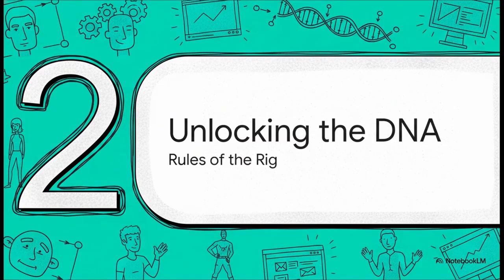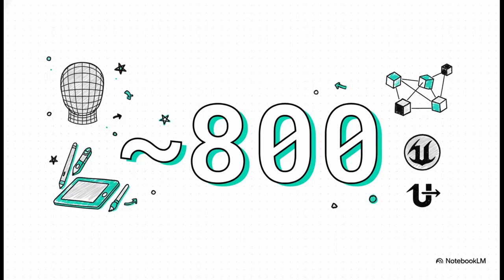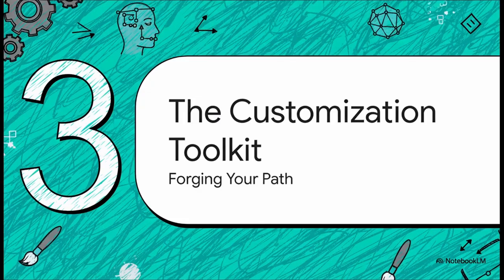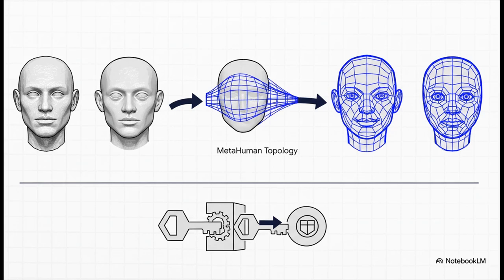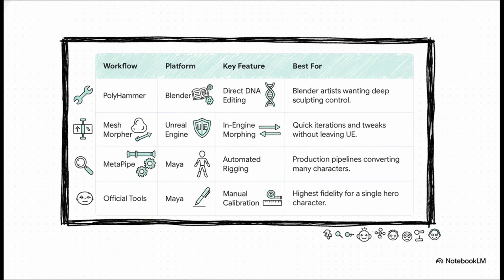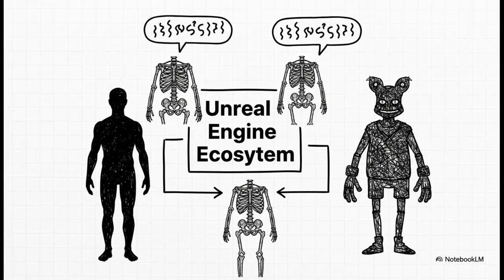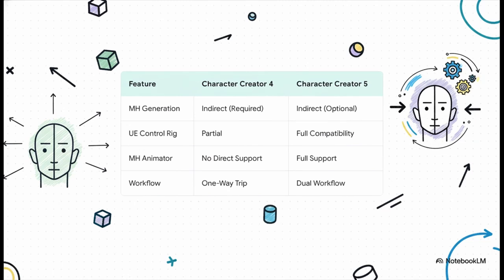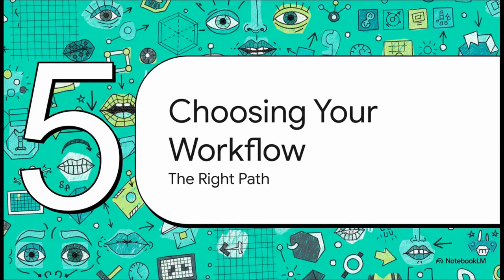Custom Metahumans in Unreal Engine | Software & Workflows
Mesh Morpher, Maya, Blender Polyhammer, Metapipe, ZWrap / Wrap and Character Creator (Reallusion) are all options for creating custom Metahumans in Unreal Engine.

Video created using notebooklm ; subtitles / captions with TurboScribe.ai